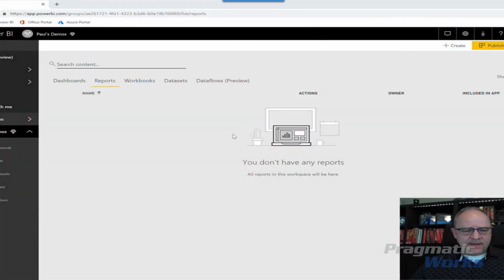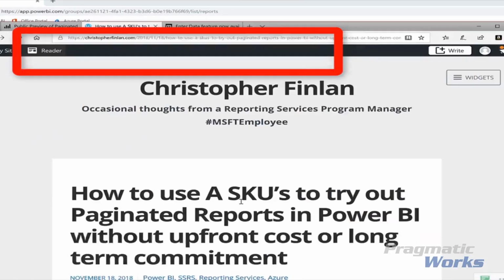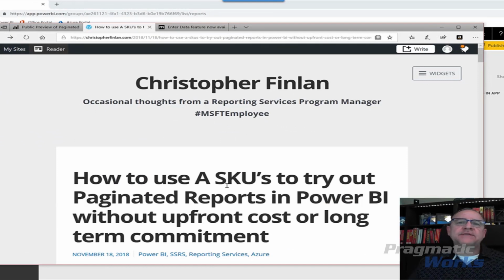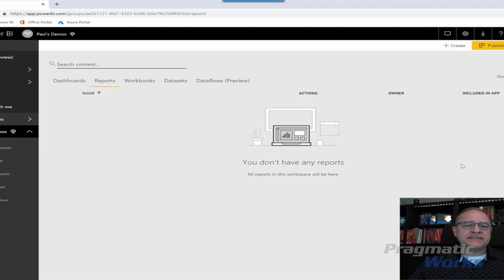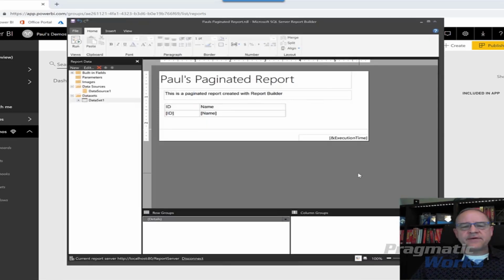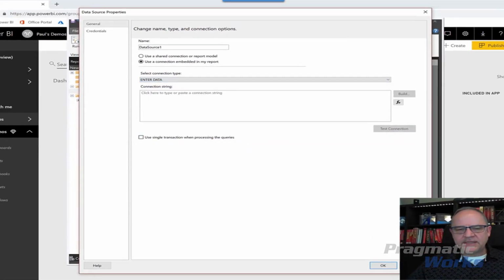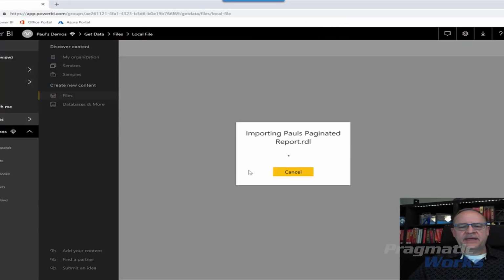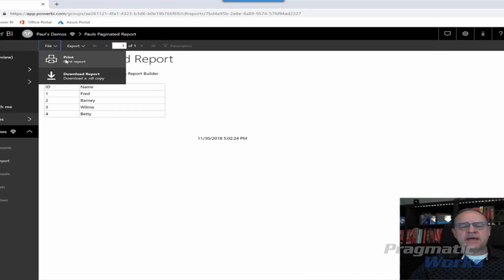Paginated Reports in the Power BI Service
Some exciting news coming out of the PASS Summit, Paginated Reports in the Power BI Service is now in public preview.